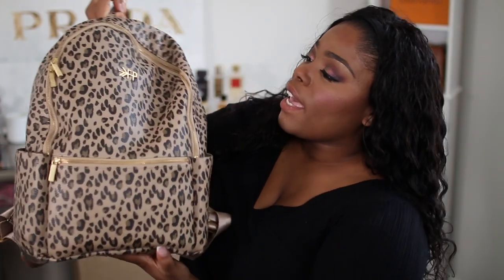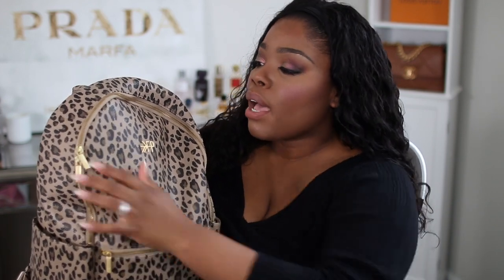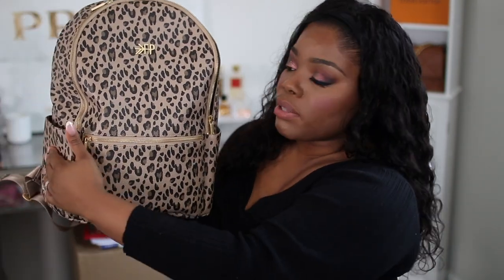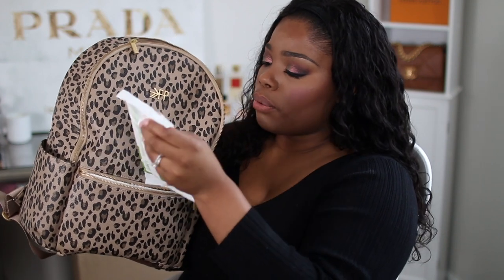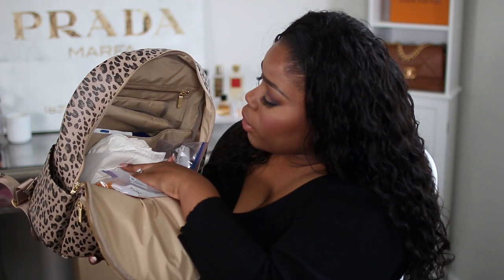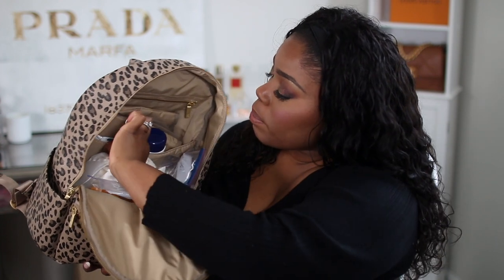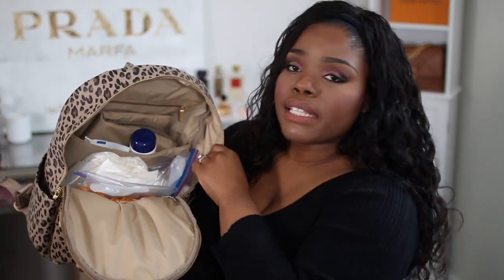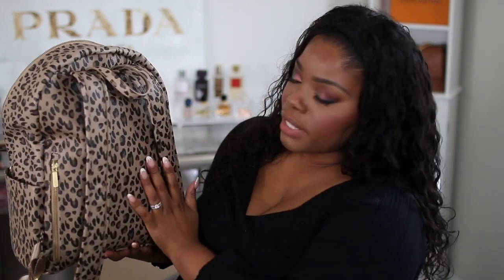My Diaper Bag collection + Unboxing!!!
Longchamp Le Pliage size large (similar)
Bag organizer

Link to bag (this color is "camel" but is very similar to "pinto")

Luli Bebe Monaco Diaper bag in latte brown

▸ ▸ Support My Business!!! Did you know that my sister and I opened our own online boutique? Would appreciate your support.

// FILM EQUIPMENT \\

▸ Final Cut Pro X (What I use to edit)
*For some videos I use my iPhone to record*

None

// ABOUT \\

Hey Love! I'm on a journey to design the life I want through intentional living. Here, I focus on personal development, self-care, spiritual health, and style. I aim to pass on the messages life gives me in the hopes that it will challenge and motivate you. Take this journey with me 💗

F A Q:

Name- Patricia
Ethnicity- Haitian
Height- 5'6
Location- D(M)V
Profession- Professor (Nursing)
Religion- Christian

-xo